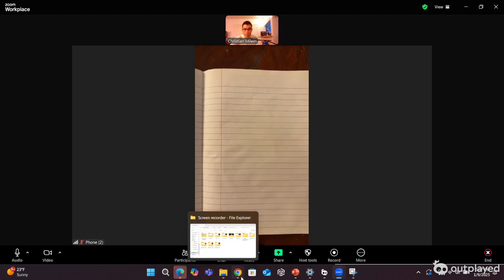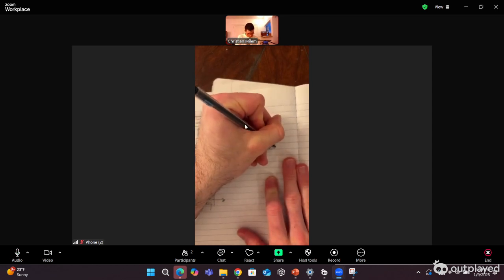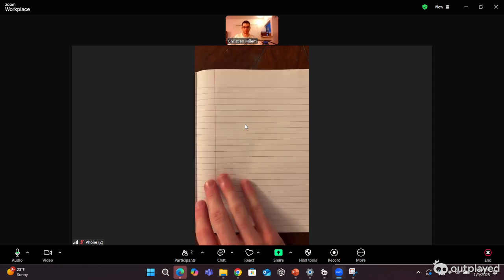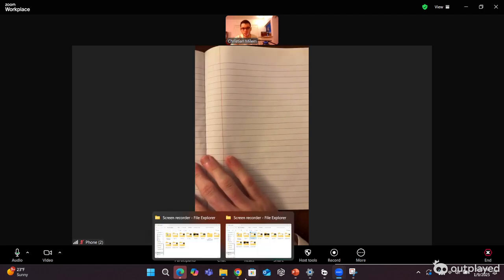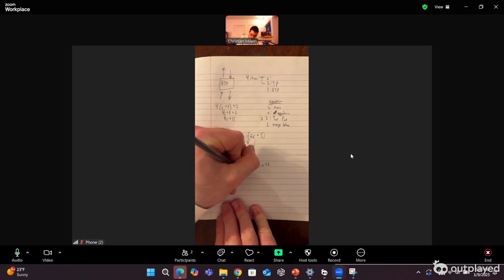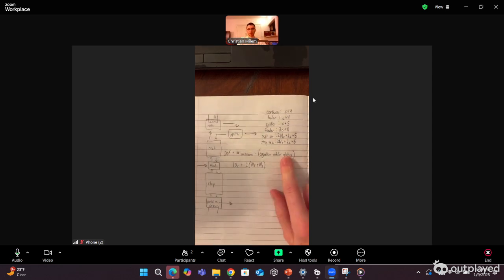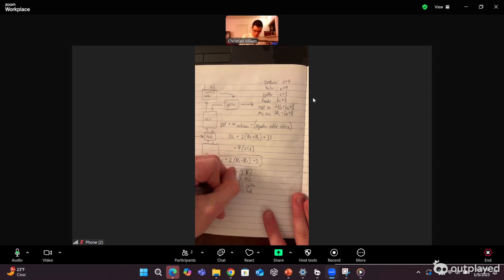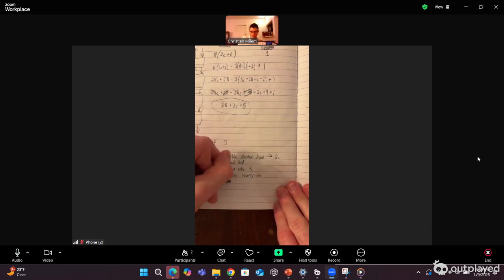Sep HW4 Part A